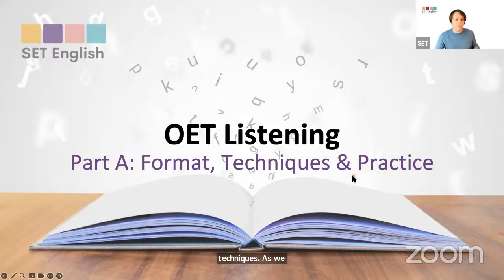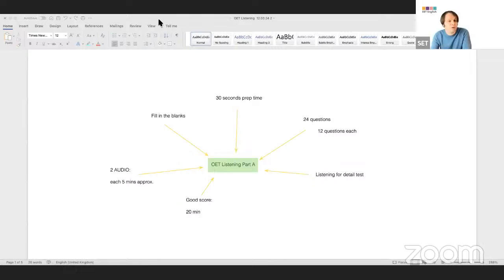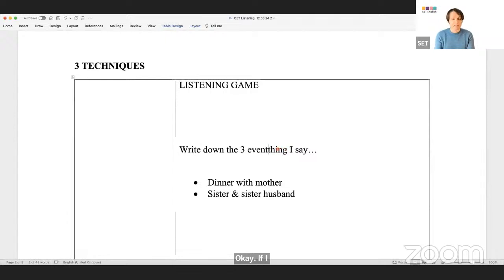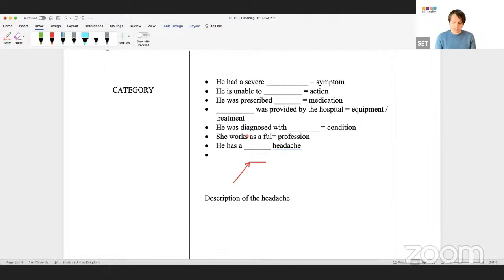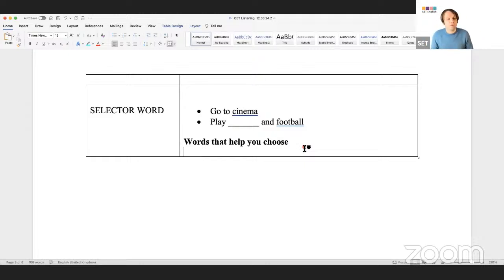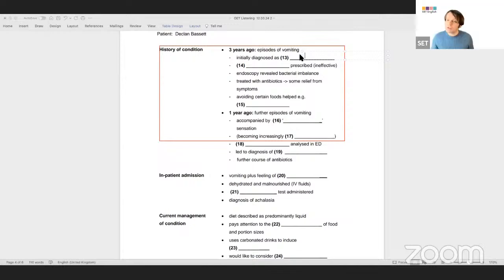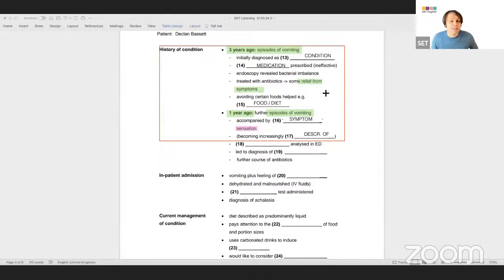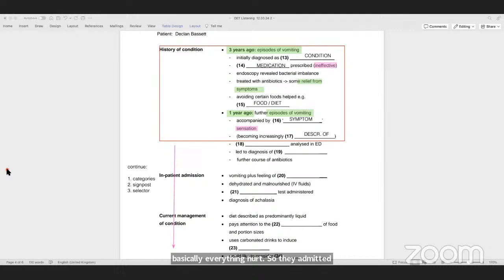OET Listening Part A: Format & Techniques